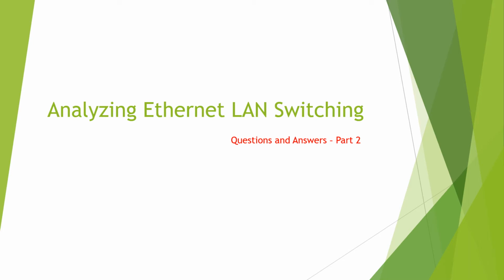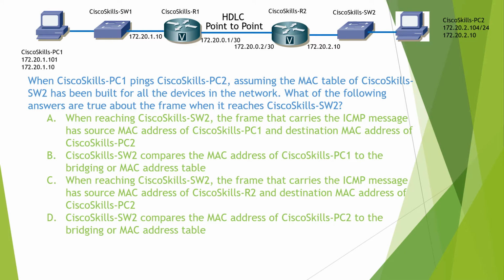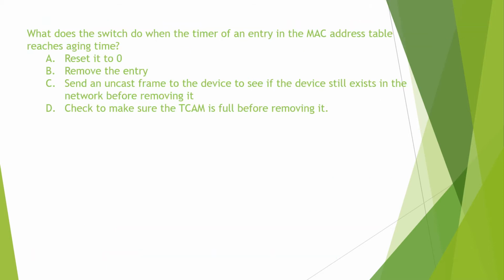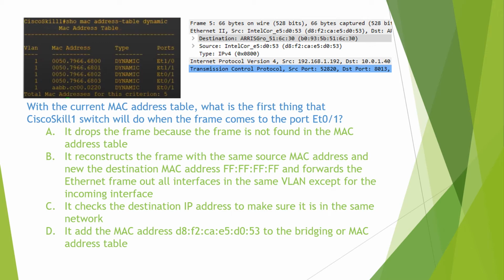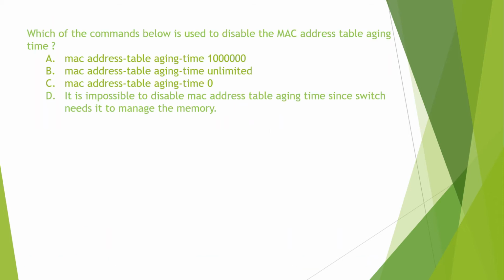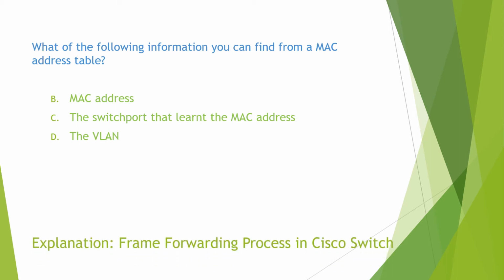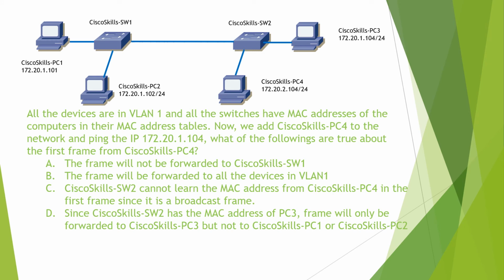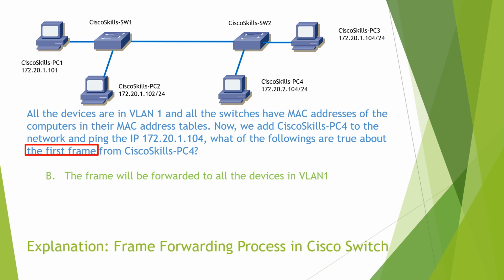Analyzing Ethernet LAN Switching Q&A Part 2